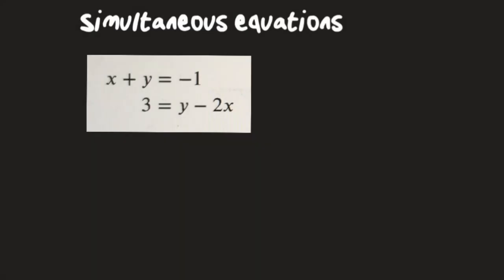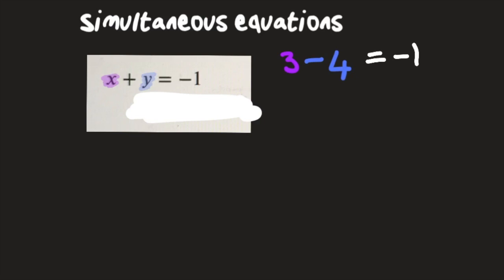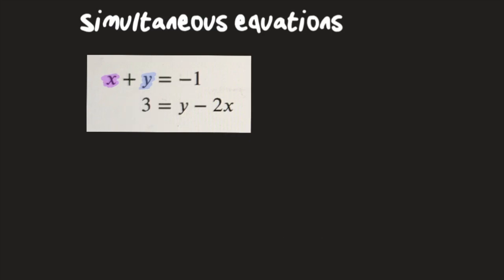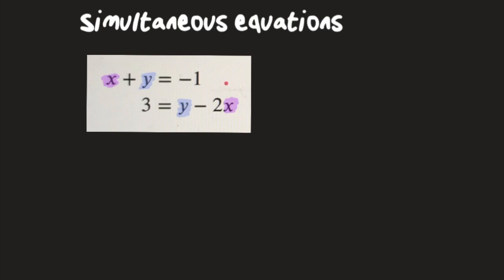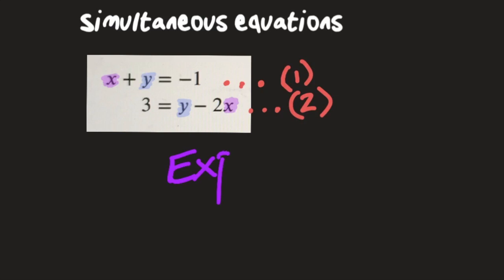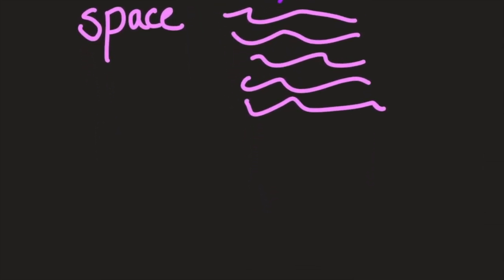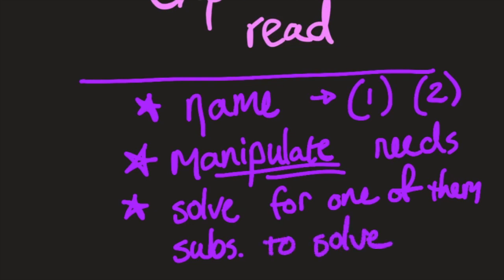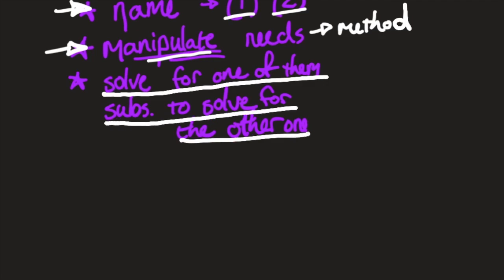Topic 11, Video 1: Introduction to Simultaneous Equations